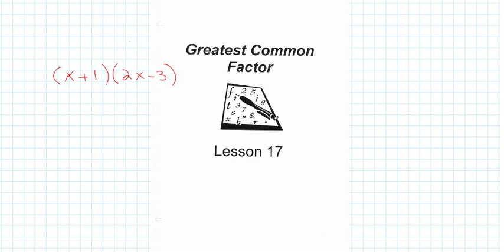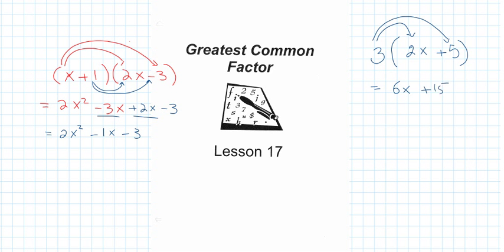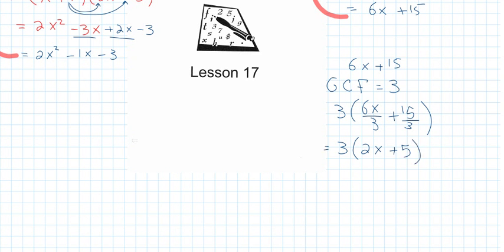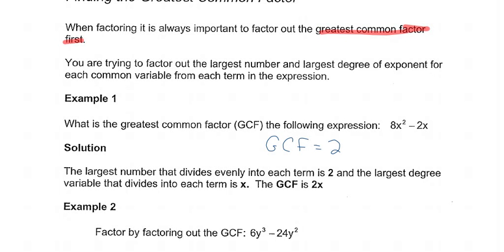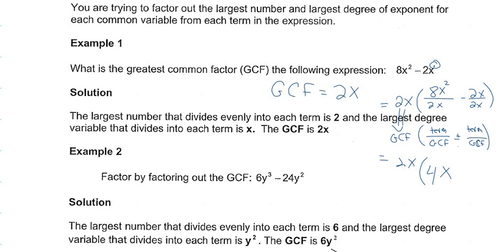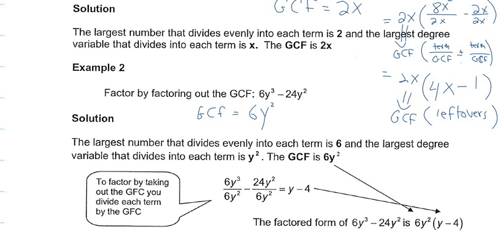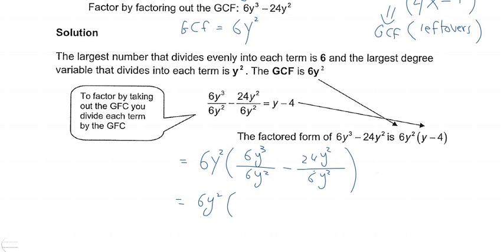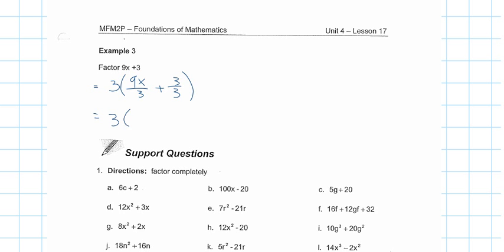Dec 4 GCF